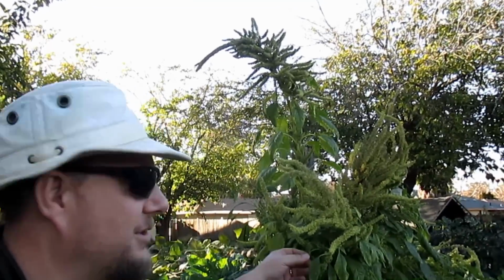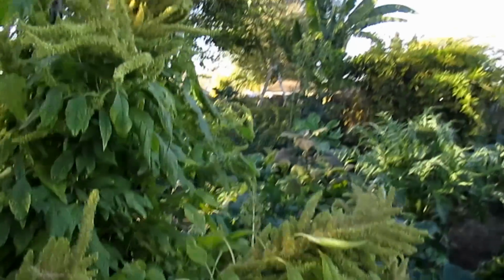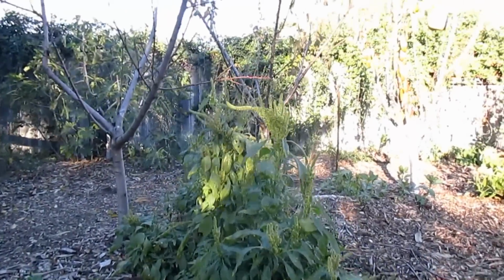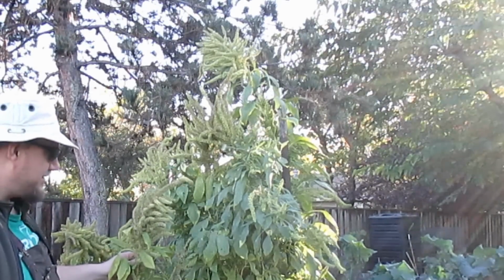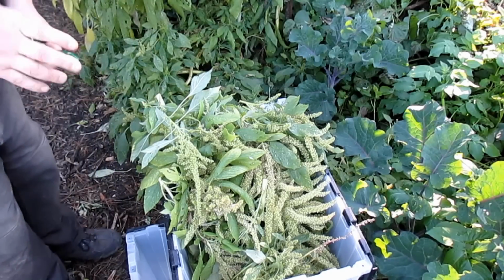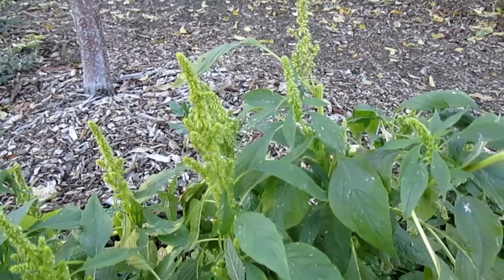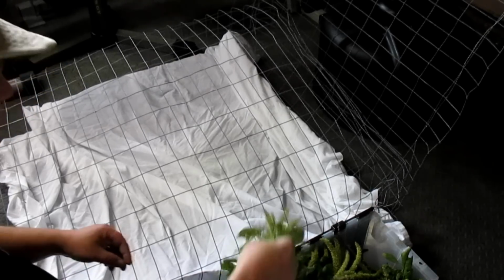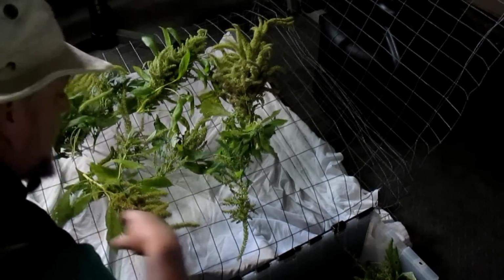Harvesting Protein Packed Amaranth Seeds | "Golden Giant" | Amaranthus cruentus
takes you along as he goes about harvesting Amaranth seeds from the "Golden Giant" Amaranth. This self seeding annual not only makes an attractive ornamental, both the leaves and the seeds are edible and highly nutritious. Garden location: Northern CA, Zone 9b.